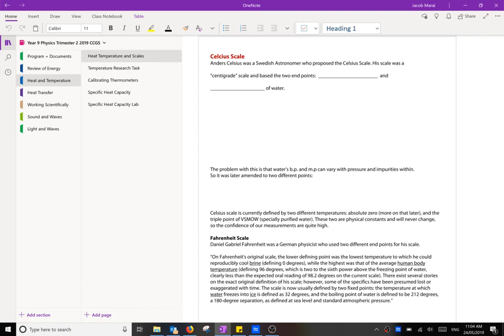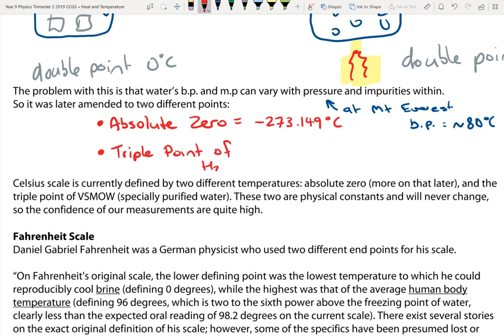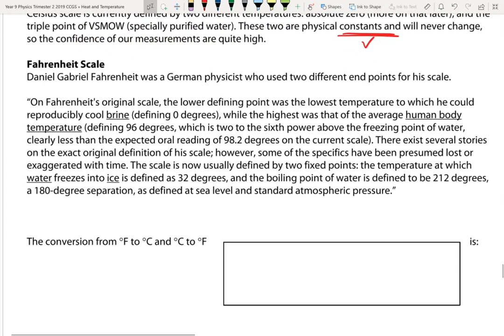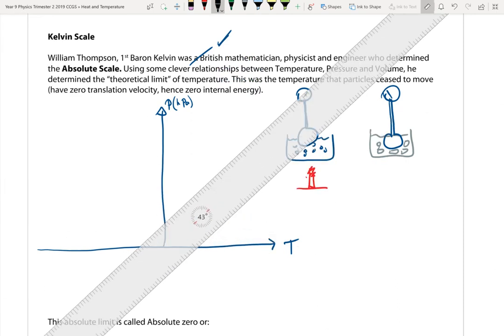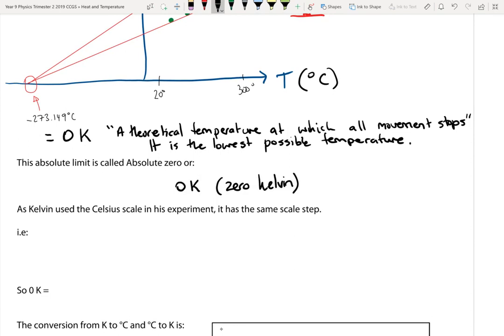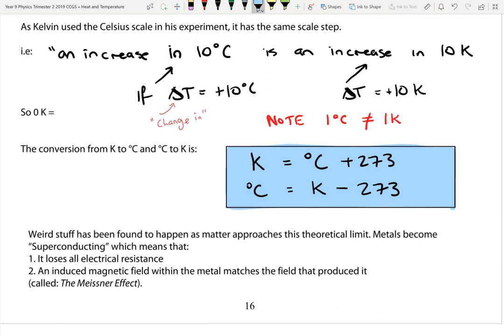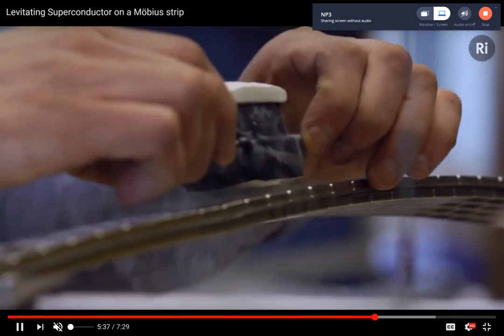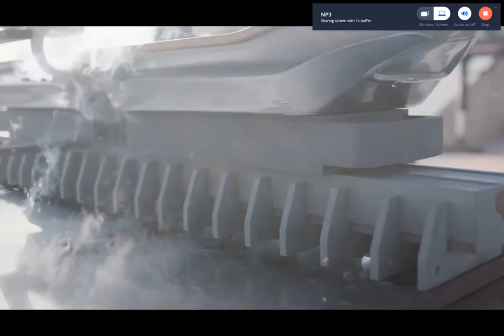Year 9 Physics Temperature Scales